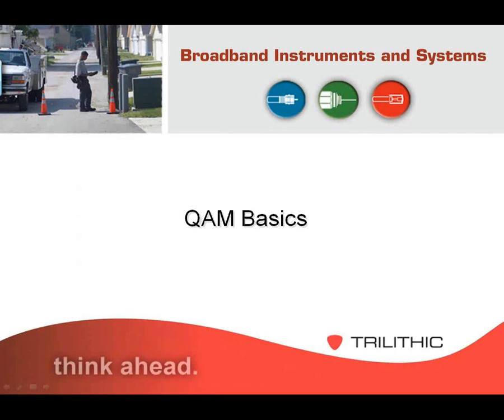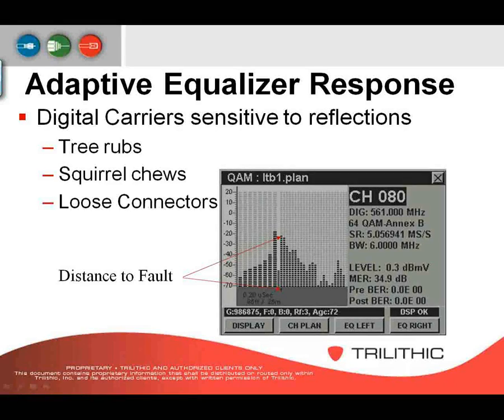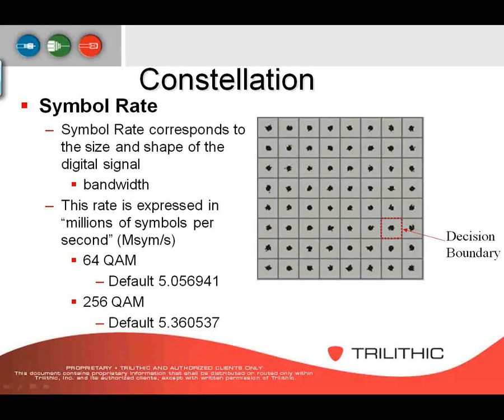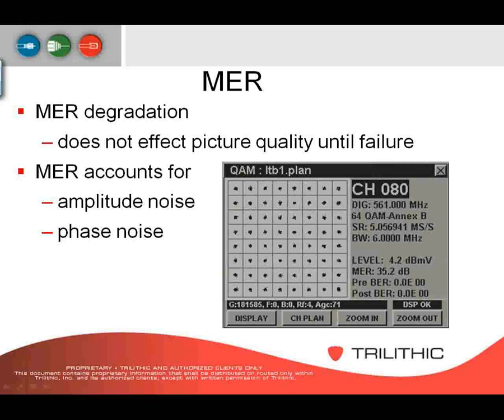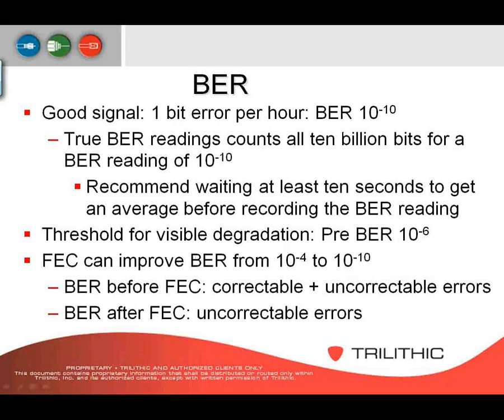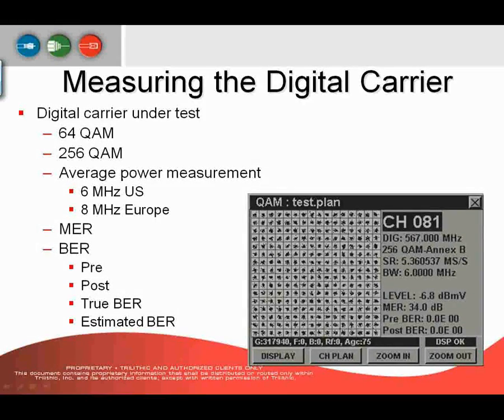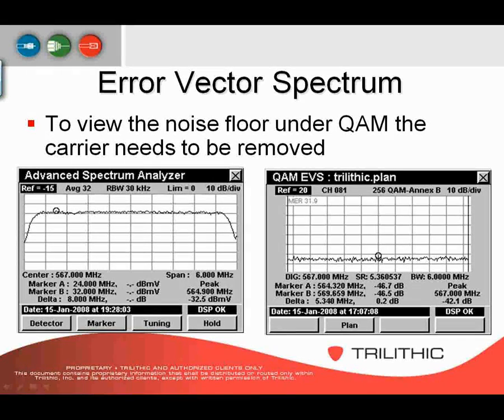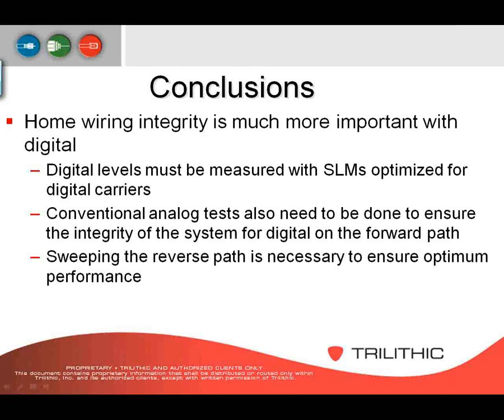Digital Troubleshooting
This webcast originally aired March 27, 2009.  Tony Holmes, Applications Engineer Manager, discusses QAM basics, measuring MER, BER, FEC, EVM and testing.